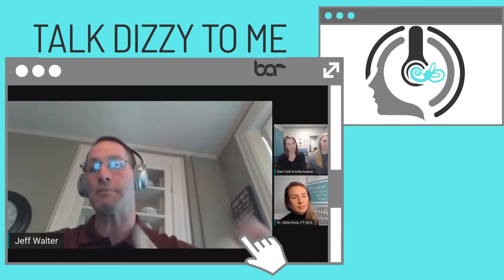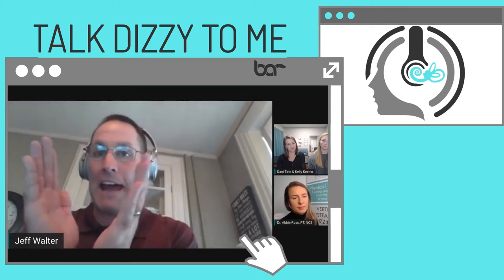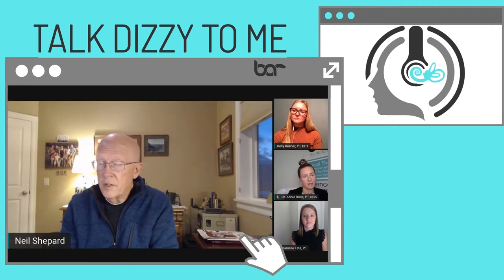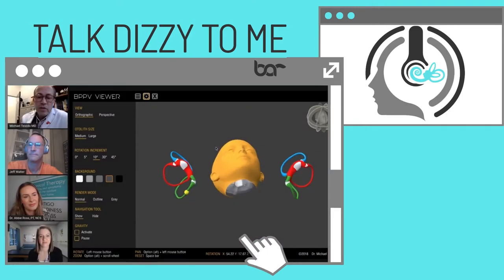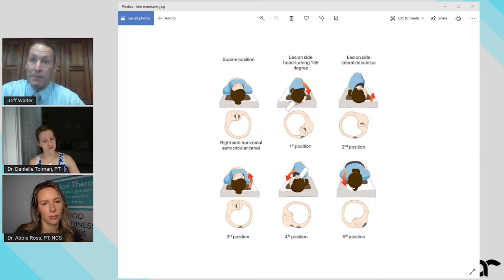Atypical BPPV & How to Treat it, Part 2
He's back for Part 2! Our listener favorite Jeff Walter, PT, DPT, NCS from the Otolaryngology Vestibular and Balance Center at Geisinger Medical Center in Danville, PA join's Abbie and Dani to further discuss Atypical BPPV and how to perform additional tests and treatments for it. If you missed Part 1, you can watch it

Hosted by Dr. Abbie Ross, PT, NCS and Dr. Danielle Tolman, PT
Facebook: @VestibularToday / @BalancingActRehab
Instagram: @ Vestibular.Today / @BalancingActRehab